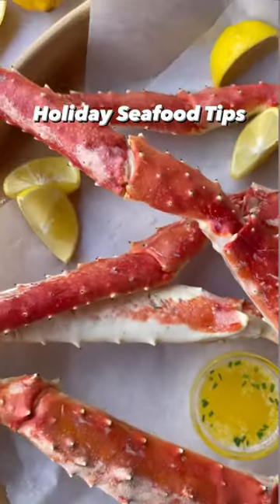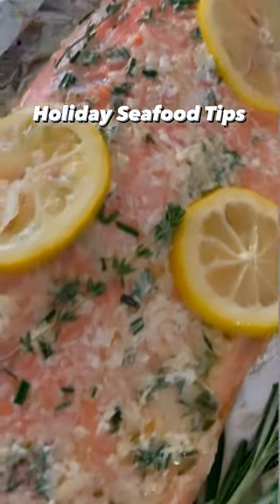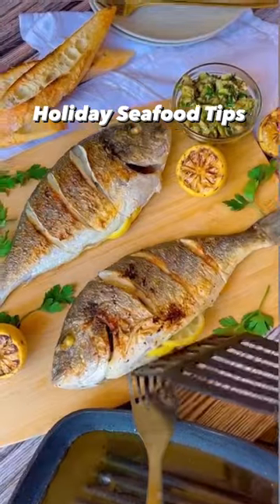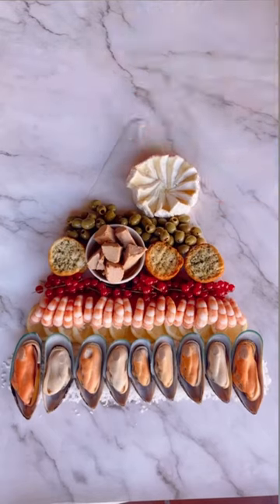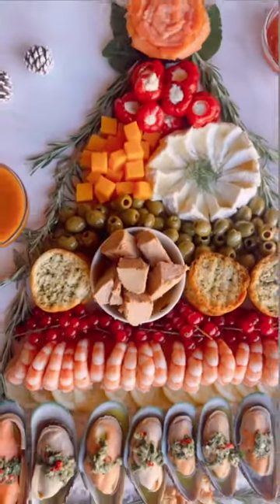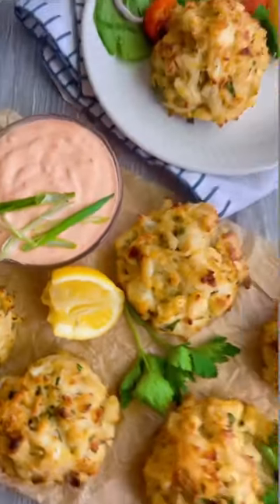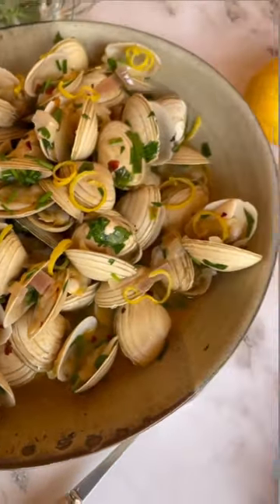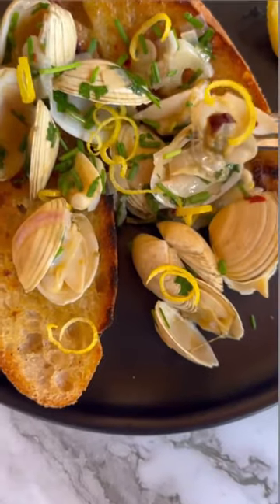Easy Holiday Seafood Appetizers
Let’s create easy and impressive seafood for the holidays! Here’s my top tips for a stunning and simple appetizer course. Come back tomorrow when we tackle the pasta!